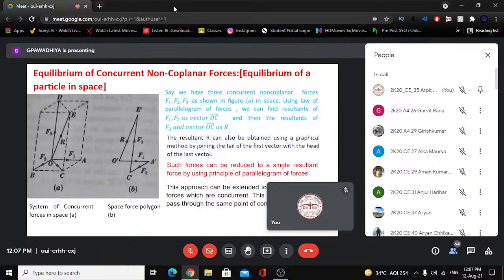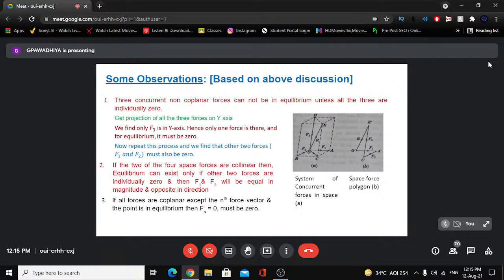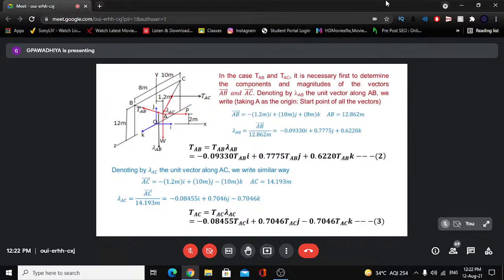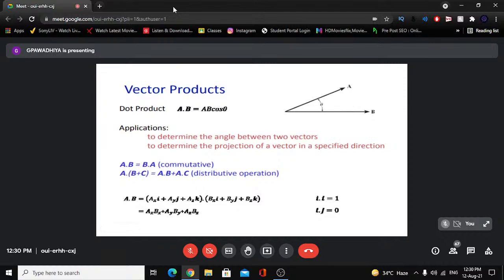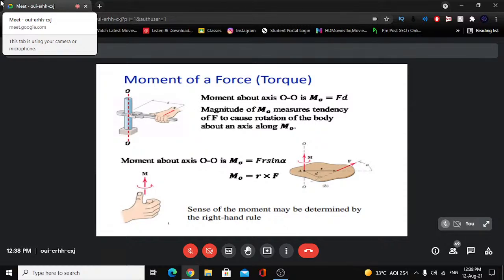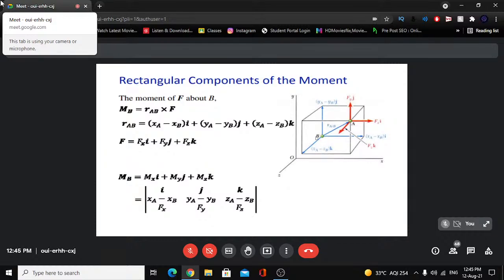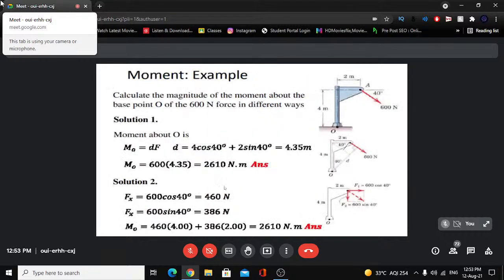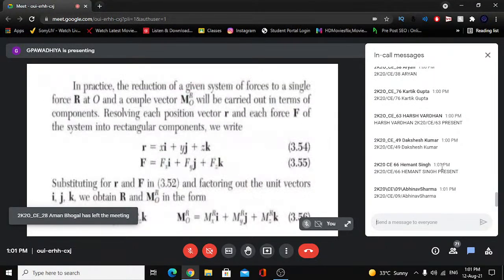Eng Mechanics 12/08/2021